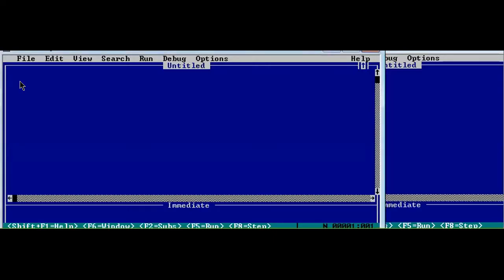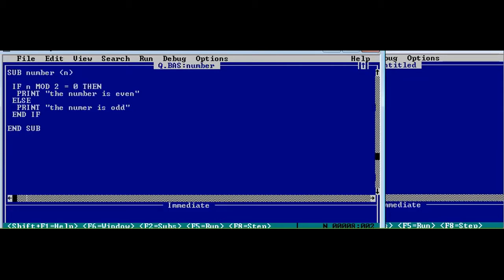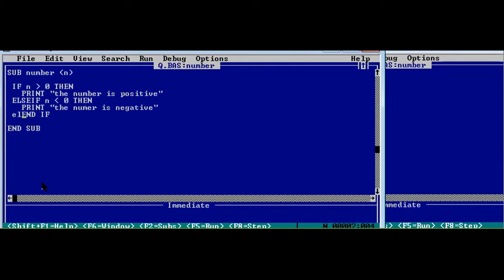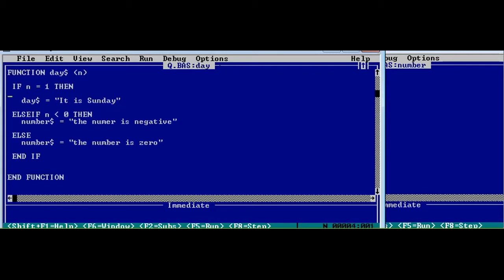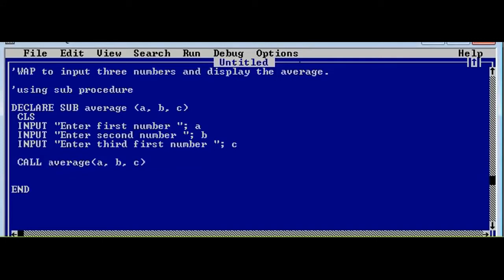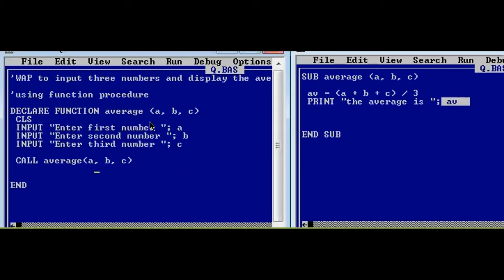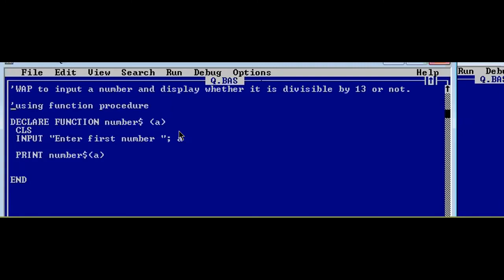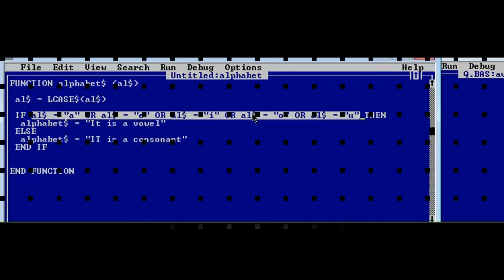MODULAR PROGRAMMING WITH QBASIC :: IF Statement Programs With SUB & FUNCTION Procedure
WAP to input the age of a person and display whether the person can vote or not.
WAP to input a number and display whether it is odd or even.
WAP to input a number and display whether it is positive, negative or zero.
WAP to input a number and display the corresponding day.
WAP to calculate average of three numbers.
WAP to input a number and display whether it is divisible by 13 or not.
WAP to input an alphabet and display whether it is vowel or consonant.